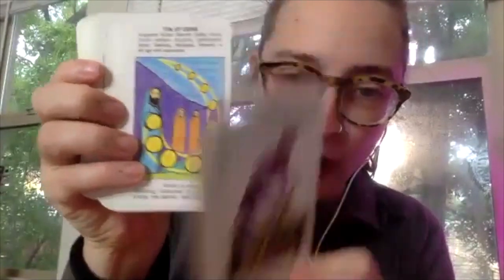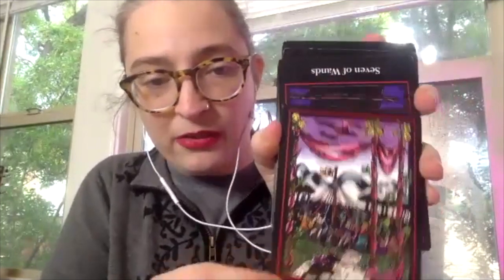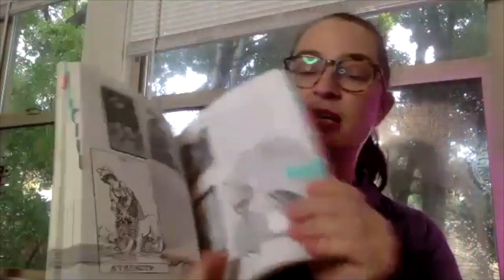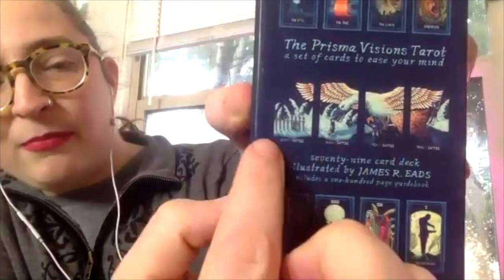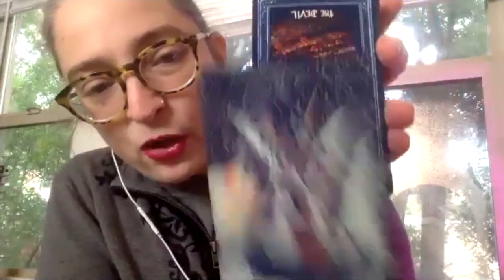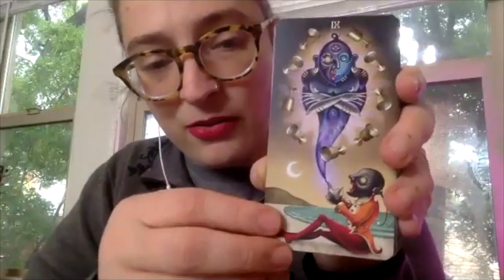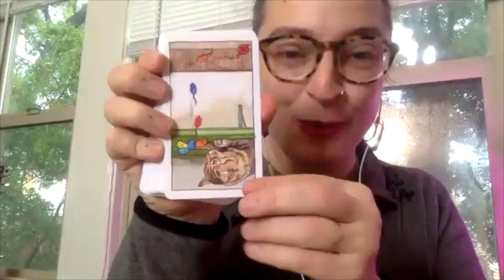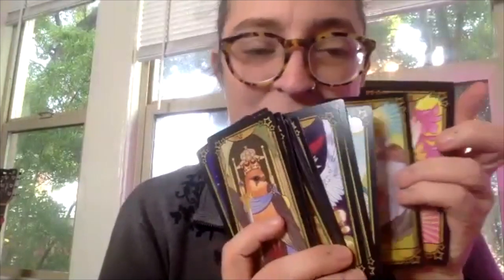Considerations As You Shop For Your First Tarot Deck